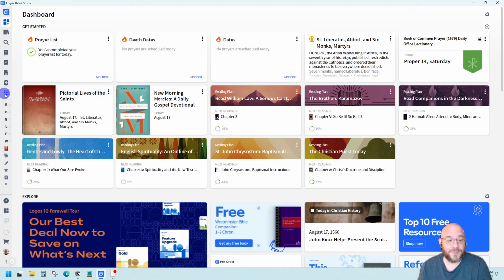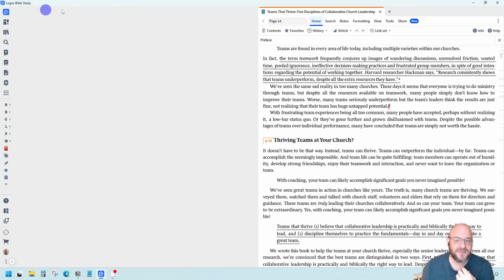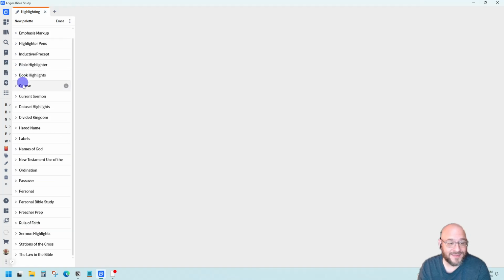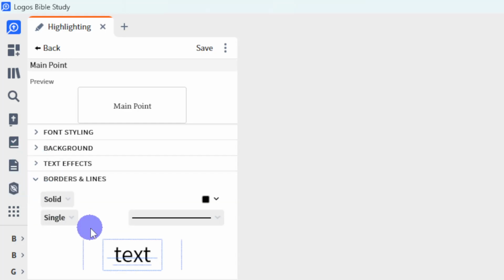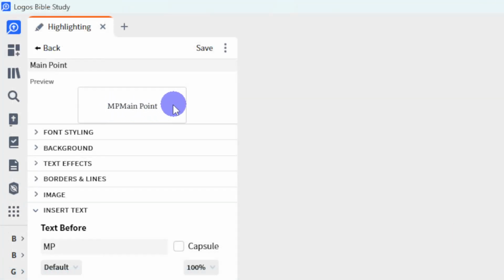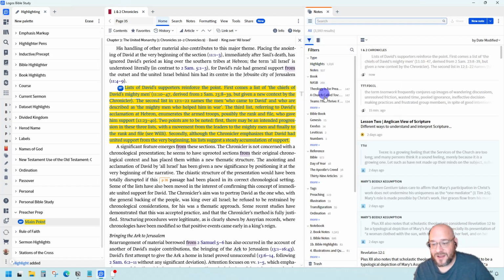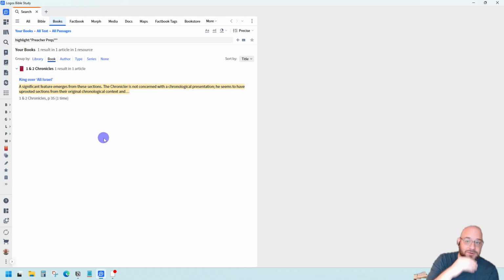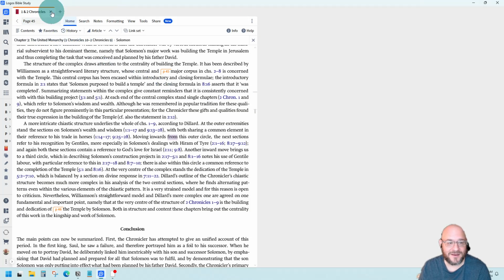Custom Highlights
In this video, you'll learn how to highlight, create, and search your highlights.